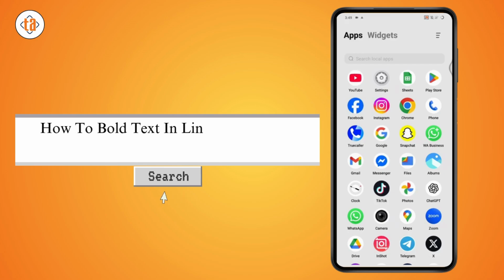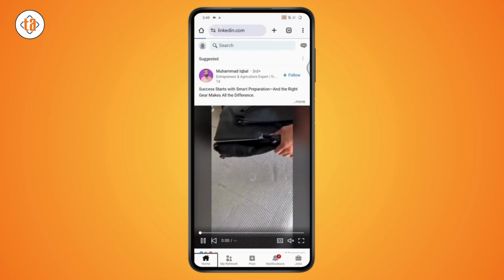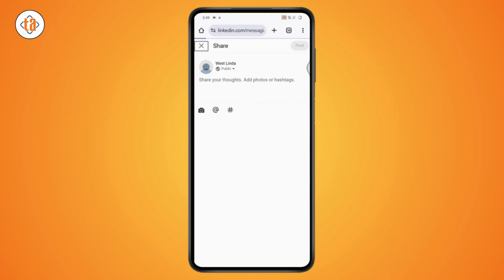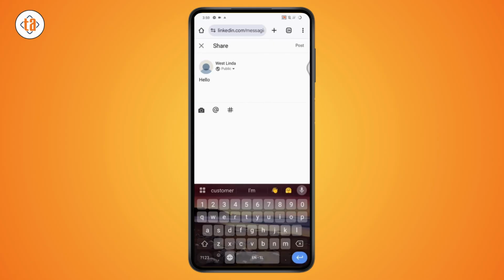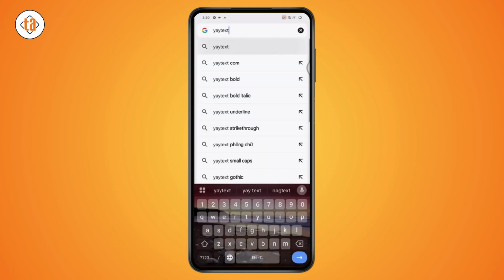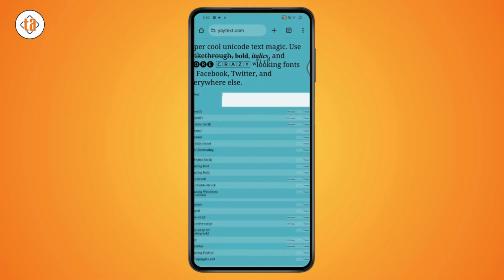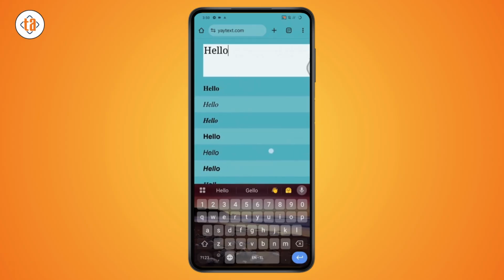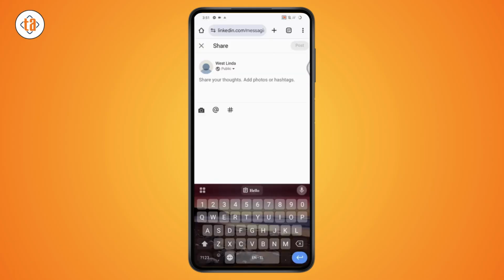How To Bold Text In Linkedin Post In Mobile (2025)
How To Bold Text In Linkedin Post In Mobile

If you want to bold text in a LinkedIn post using your mobile device, this tutorial will walk you through the process step-by-step. Since LinkedIn doesn’t offer built-in bold formatting, we’ll show you how to use an external tool like YayText to style your post. It’s quick, simple, and helps your content stand out.

0:00 - Introduction
0:12 - Open LinkedIn and Start a New Post
0:25 - Understand That LinkedIn Doesn’t Offer Bold Text
0:35 - Open a New Tab and Search for YayText
0:48 - Enter and Style Your Text on YayText
1:00 - Copy and Paste the Bold Text Back into LinkedIn
1:10 - Finalize and Publish Your Post
1:15 - Conclusion

how to bold text on linkedin, can you bold text on linkedin, how to make bold text on linkedin, how to make bold text on linkedin post, how to bold text on linkedin post